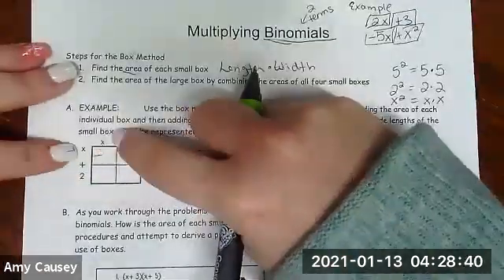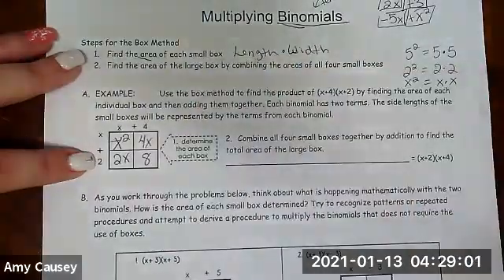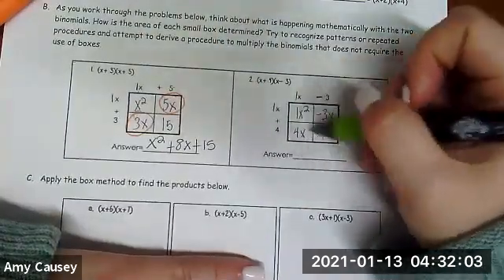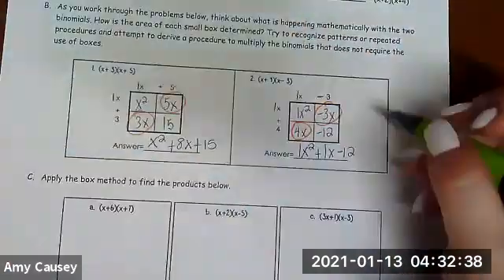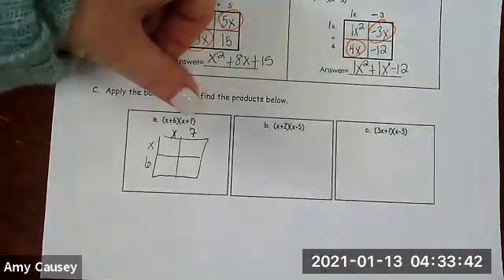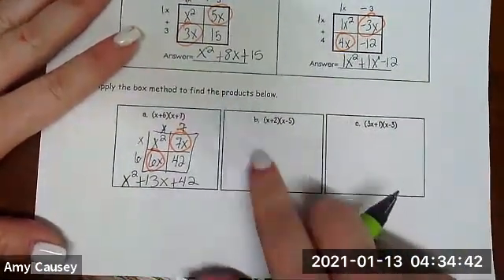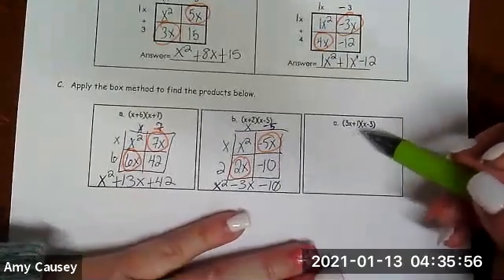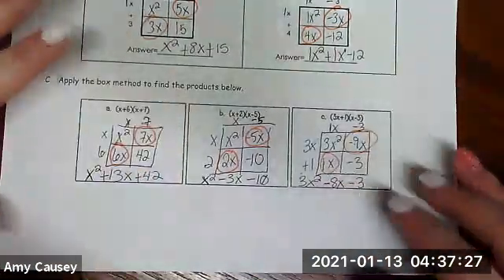Multiplying Binomials Notes